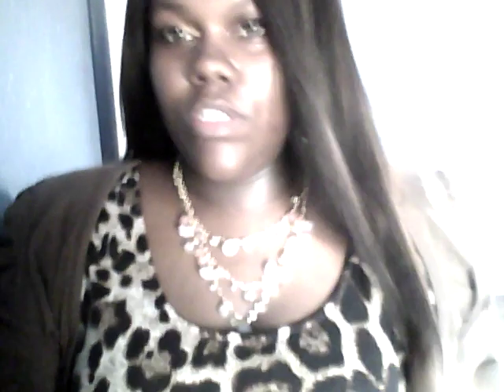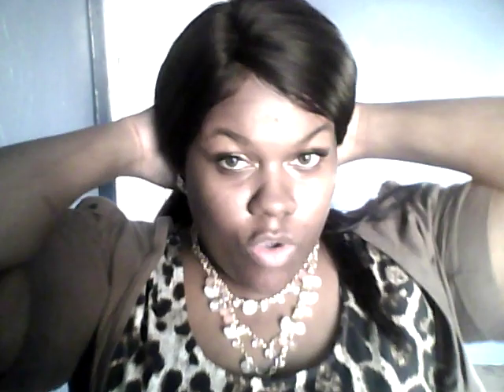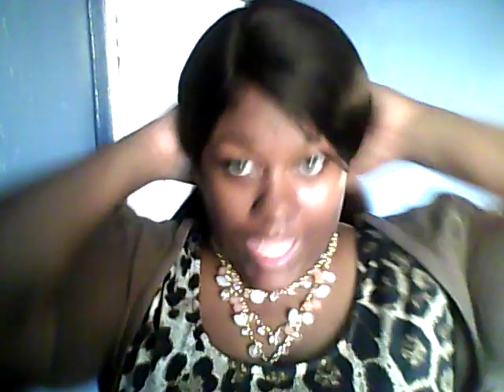classiclacewigs.com review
best wig i ever had